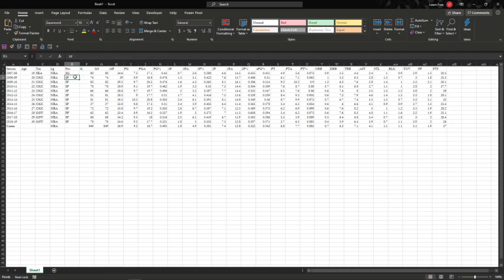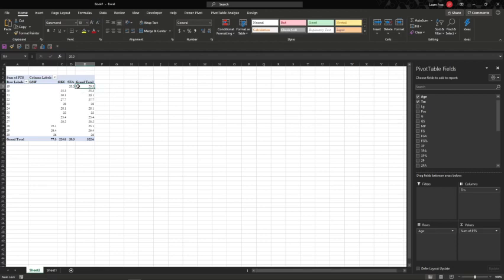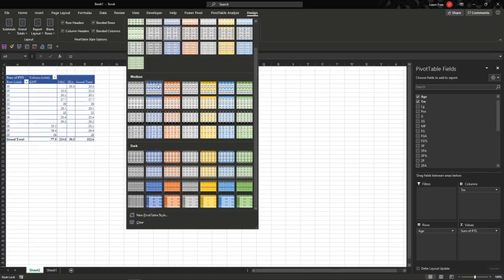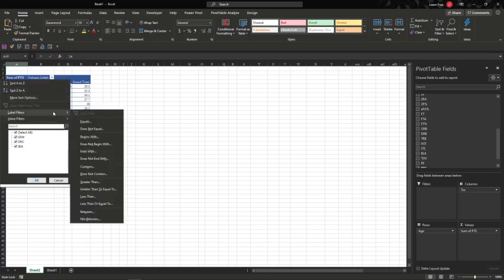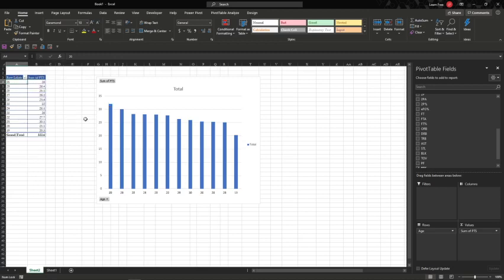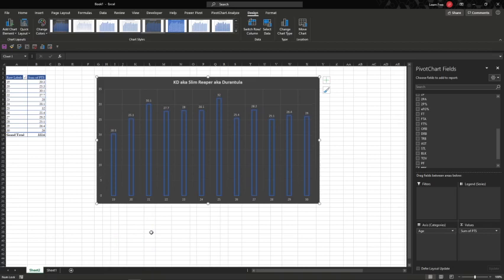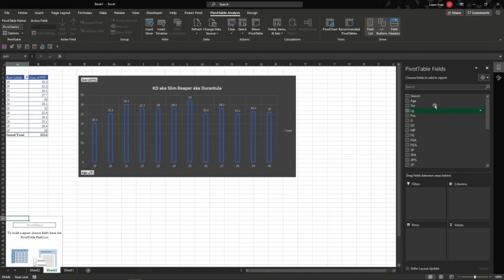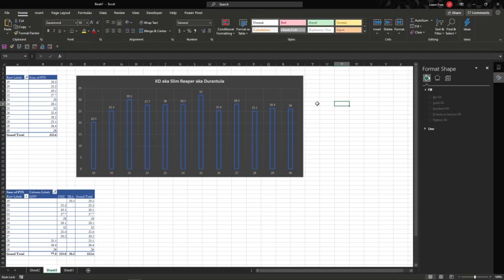Microsoft Excel Tutorial Pivot Table basics in depth - Excel Tutorial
This video goes over basic Microsoft Excel pivot table functions and how to edit data and display various categories, also basic charts and more in depth with how you can see what's in your pivot table and drill down effectively. You can save hours of time by using pivot tables and just updating your original data source, they're my preferred method of initial analysis and I hope you'll enjoy them just as much.

This works for spreadsheets in either Excel 2019 or Office 365.